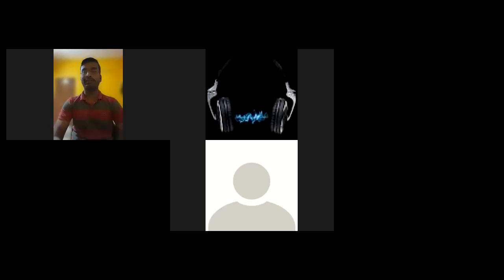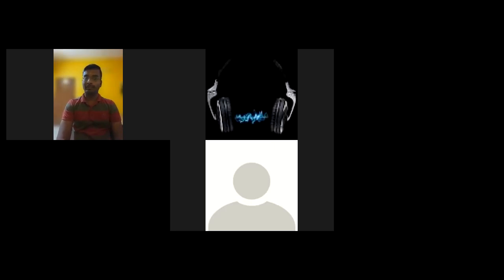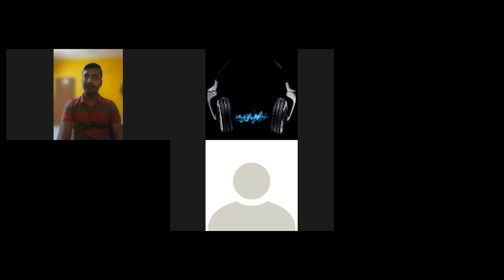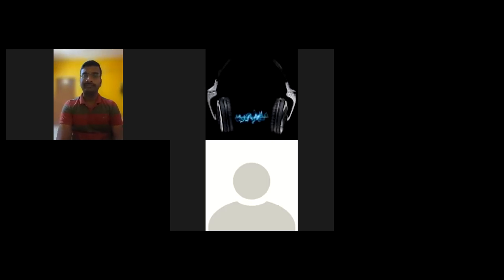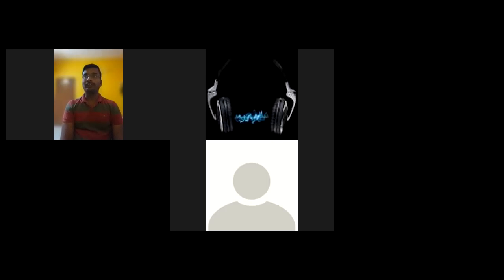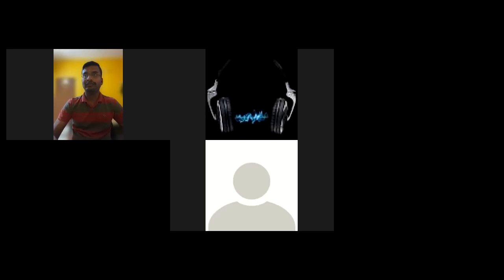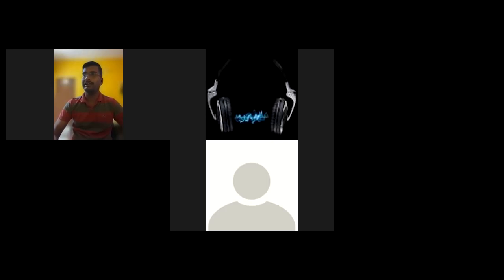Scrum Master Live Interview #5 | Real Time Interview for Experienced Scrum Master Role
This video is a real time example of a scrum master interview. The questions asked covers most needed topics and what you can expect to be asked in a real

Hey, aspiring Scrum Master and Job Seeker, planning to shift your career into IT leadership role without Coding Skills/Technical Knowledge? Looking for a
change or guidance?

* This is a highly practical Scrum Master training with real-time exposure of Scrum Master and real time situations/discussions.
* If you follow my step by step approach, you will be able to crack the Scrum Master interview within 3 months' time from the training start date.
* Separate certification options are also available

* Those who are feeling struck in their career
* Those who are aspiring to move to leadership roles
* Those who are planning to change the job with better package but not sure where to start from.
* Those who are working in BPO but have the potential to switch to IT
If you belong to any one of the category above, you will surely see the value in this course.

Note: Training is done for individual or in small batches of 2/3/4 (which can be cheaper than individual training)
Two levels of training:
* Beginner level (no scrum master experience needed for candidate)
* Advanced level (only for those with scrum master experience)